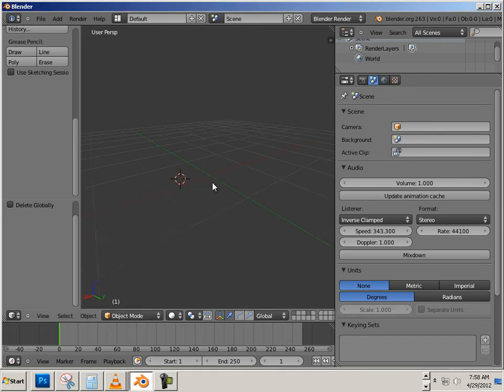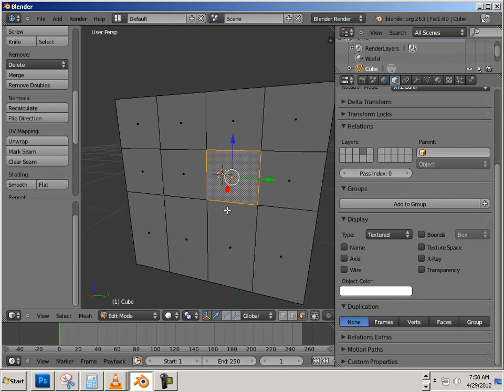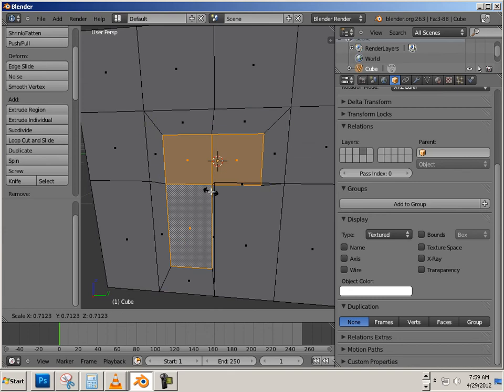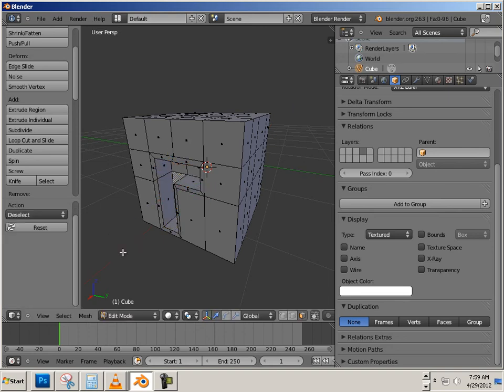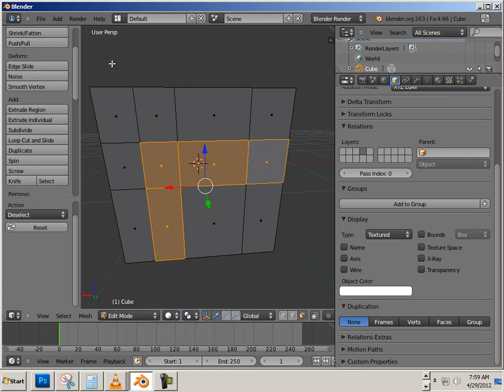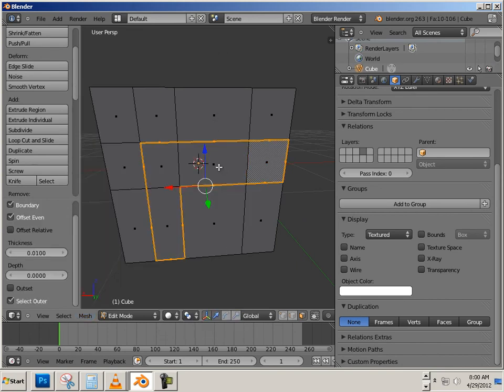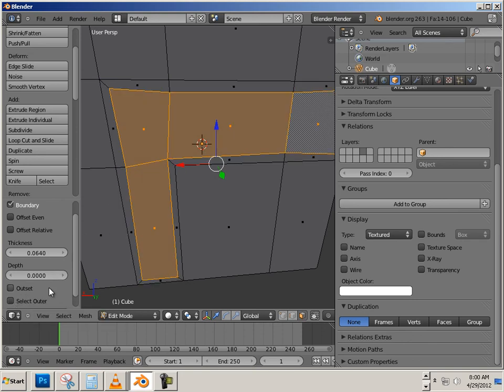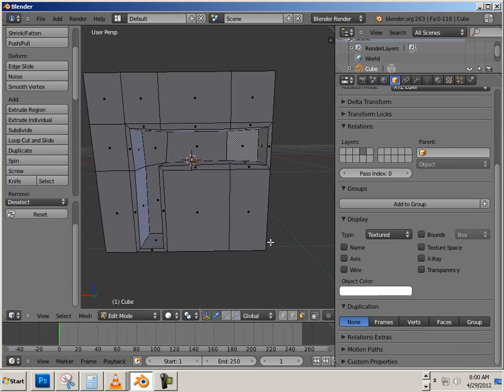Blender2.63 Modeling tools_(Inset Extrude vs Extrude).mp4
Some updates to my modeling I series in blender now that 2.63 is released